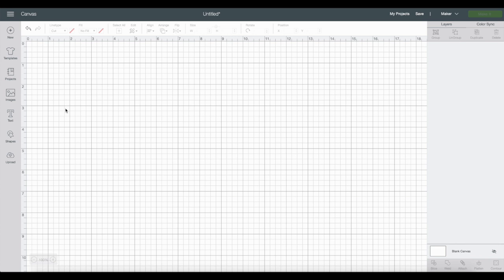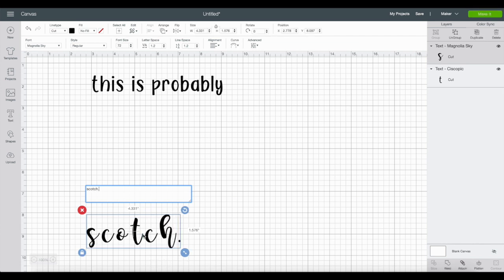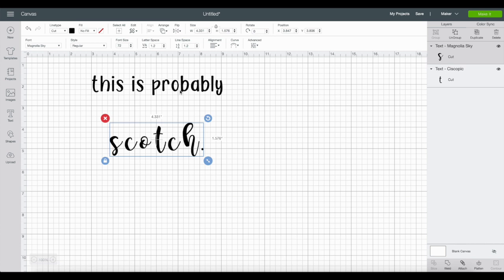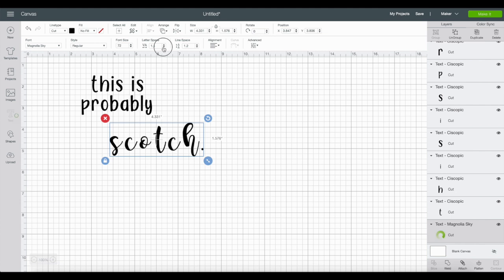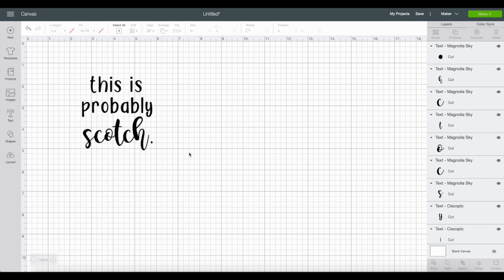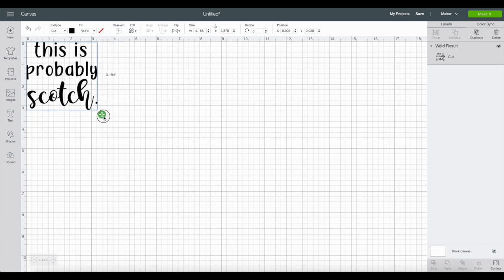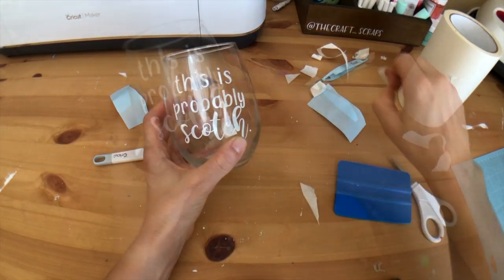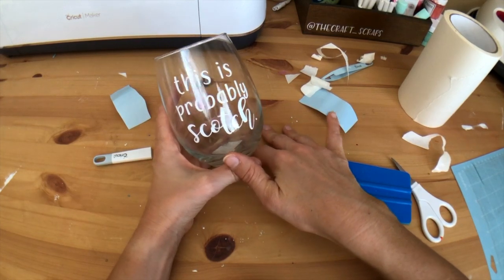DIY WINE GLASS USING YOUR CRICUT & VINYL | EASY & BEGINNER FRIENDLY GIFT IDEA!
Materials Used

1) Wine Glass
2) Permanent Vinyl (651)

1) Open Design Space
2) Make a new project/canvas
3) Insert your image or make a text box and arrange your text
4) Once you have the image/text how you want it, size the image appropriate for your sign size - IF YOUR TEXT IS CURSIVE OR SCRIPT LIKE MINE, MAKE SURE YOU UNWELD THE TEXT, MOVE IT SO THE LETTERS TOUCH AND RE-WELD!
5) Once you have it sized how you want, click MAKE IT
6) Select your cut settings – for the 651, I used Vinyl
7) Put your vinyl onto the mat – I used the light grip blue mat
8) Once the film is on your mat, load the mat into your Cricut using the flashing arrow buttons
9) Once loaded, press the flashing Cricut button to cut!
10)  Once your vinyl is cut, use your weeding tool to “weed out” or remove the excess around the letters you want to stick onto the glass – don’t forget the middles of the letters!
11) Once weeded, apply your transfer tape – stick the tape onto your vinyl
12) Once the transfer tape is on your vinyl, peel the transfer tape up – your vinyl should come with it – you may need to get it started and help it out
13) Using the transfer tape as the carrier sheet, stick your vinyl onto your glass
14) Using your scraper, press and smooth out the vinyl (the tape is still on the vinyl at this point)
15) Peel off the transfer tape – your vinyl will be sticking to the glass
16) You’re done! Enjoy!